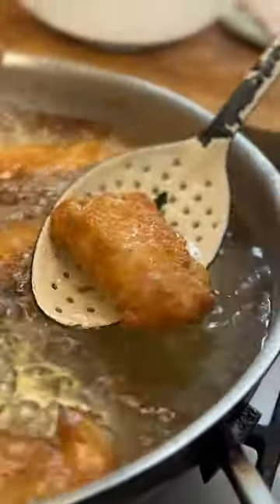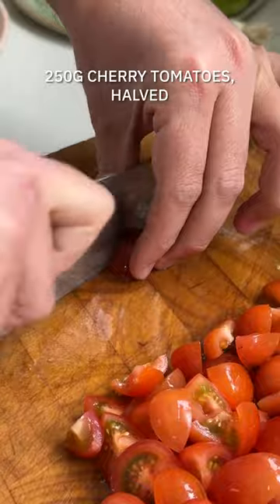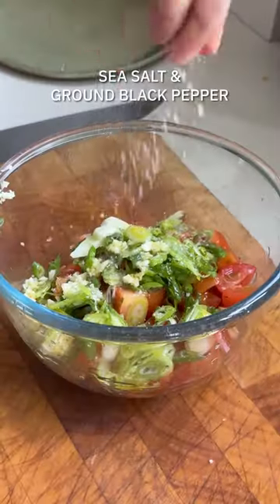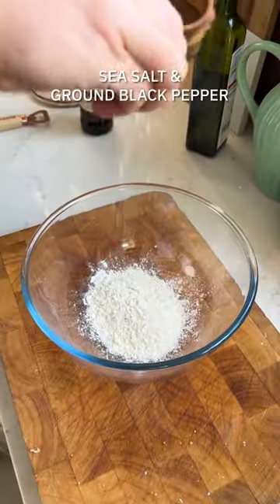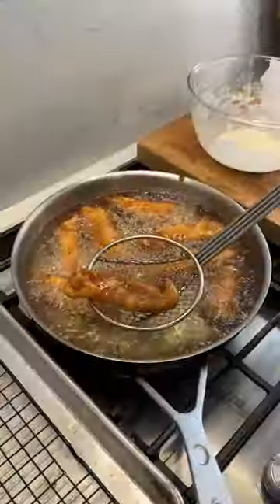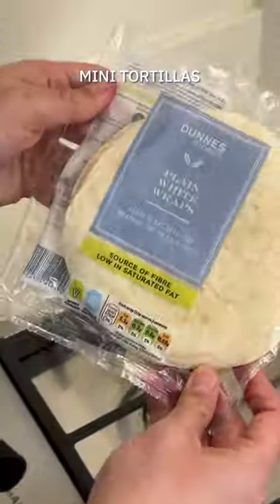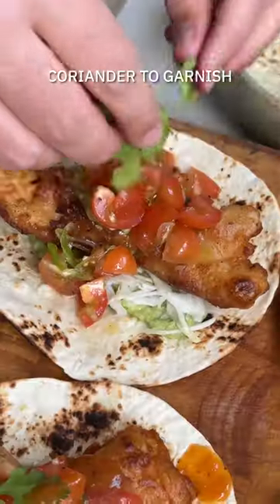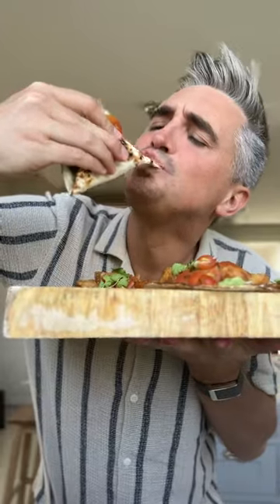Crispy Fish Tacos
Crispy Fish Tacos | This is a great recipe of tortillas filled with shallow fried fish goujons, tomato salsa, guacamole and some white cabbage, with all the ingredients from Dunnes Stores 🌮Perfect served with ice cold beer for the grown ups!

For the goujons:
Sunflower or rapeseed oil, for frying
500g skinless fish fillets, such as hake, haddock or cod, cut into goujon-sized pieces
150g plain flour
200ml cold beer

To serve:
1 lime, cut into wedges
Good handful of fresh coriander leaves
1 red onion, finely sliced
¼ head of white cabbage, finely shredded
Mini tortillas, warmed through or charred over a flame

For the salsa:
250g cherry tomatoes, halved
2 spring onions, trimmed and finely chopped
1 garlic clove, finely chopped
Juice of 1 lime
1 tbsp extra-virgin olive oil

For the guacamole:
1 avocado, peeled and stoned
Small handful coriander, finely chopped

1. To make the salsa, mix together the ingredients in a serving bowl and season with salt and pepper, then set aside at room temperature to allow the flavours to develop. Prepare the accompaniments for the fish by arranging the lime wedges, coriander leaves, red onion and cabbage in serving bowls.
2. For the goujons, fill a high-sided frying pan with 2.5-5 cm of oil and place it over a high heat. It needs to be very hot when you start to fry. Coat the fish in 50g of the flour, shaking off any excess and set aside until needed. Place the remaining 100g of flour in a large bowl, make a well in the middle, then pour in a little beer and mix through. Add the rest of the beer and mix quickly until you have a smooth batter. Season with freshly ground black pepper and then drop a little of the batter into the hot oil; if it floats and puffs up, it’s hot enough.
3. Working beside the pan, dip the dusted fish goujons in the batter one at a time and then put in the hot oil. Make sure you do not overcrowd the pan as this will reduce the heat. Cook them for about 4 minutes until golden brown, turning half way through the cooking time using tongs. Drain well on a plate lined with kitchen paper and keep warm on a serving plate while you cook the remainder.
4. To make the guacamole, add all of the ingredients into a pestle and mortar with a good seasoning of salt and pepper and combine until your desired consistency.
5. Add the warm tortillas to the serving platter and allow everyone to assemble their tacos with the prepared fillings and guacamole.